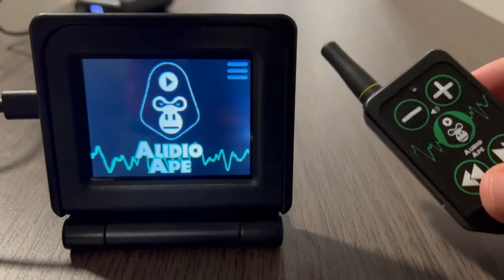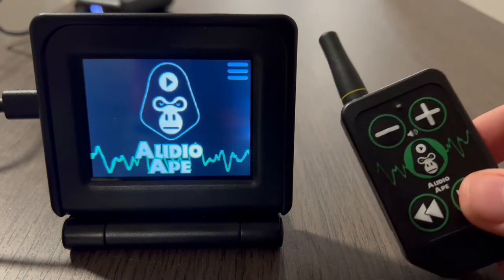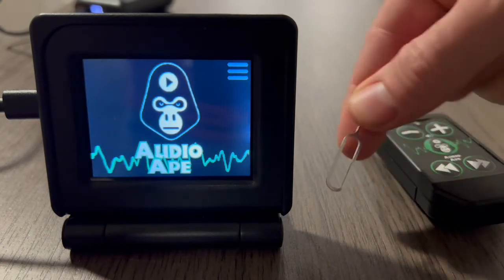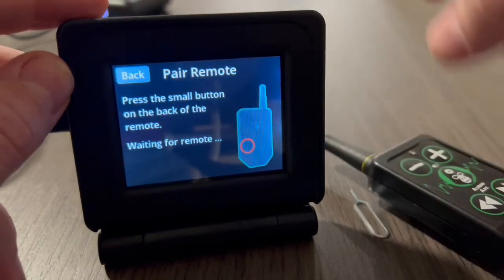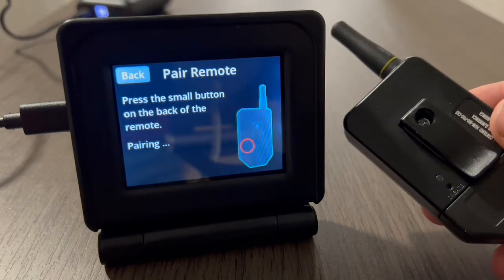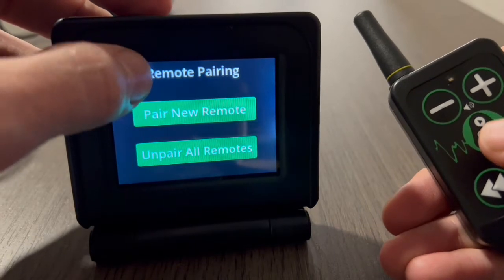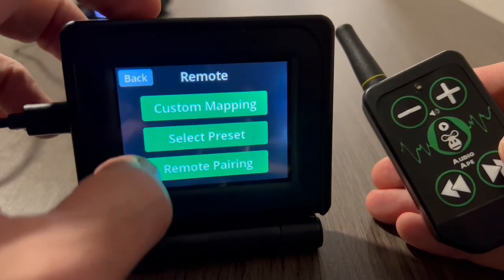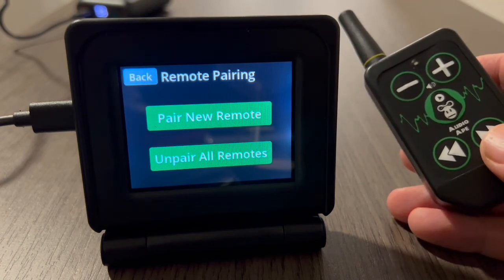Pairing Audio Ape handheld remotes to your Audio Ape Pro receiver.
This video shows how to pair your extra handheld remotes to your Audio Ape Pro system.

You can pair up to 20 remotes all will have their own unique code and identity.

This means you can customize remotes to have different commands sent to your show devices.